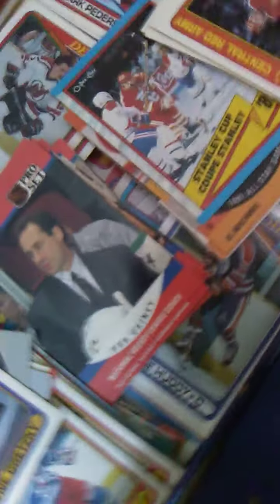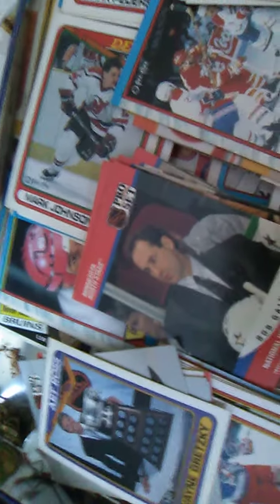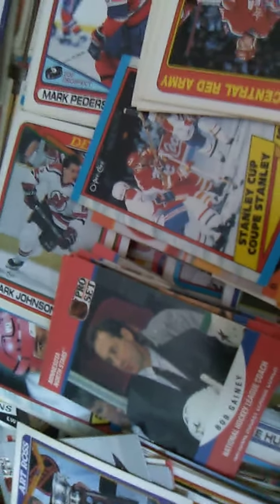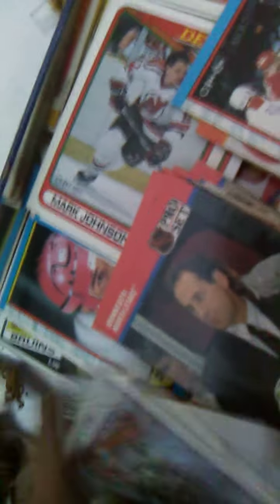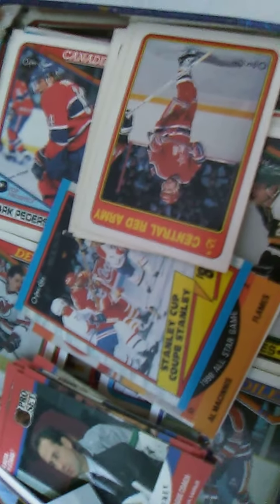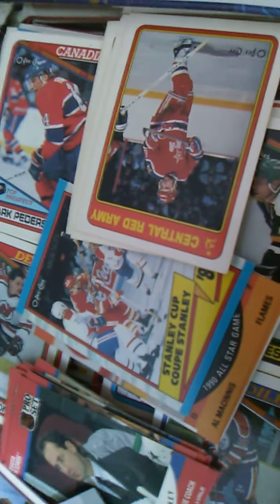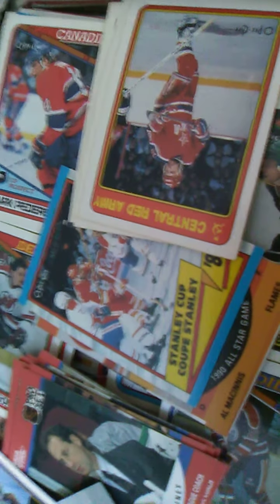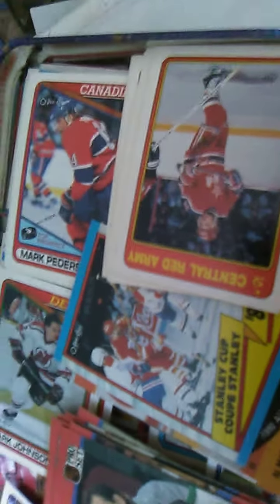Wholly hockey cards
Here's a list of the teams,there are only a few in each stack.
Hope you enjoy watching,will do a team  stack at a time over the next little bit😊🖐